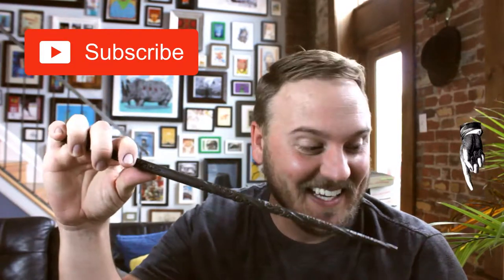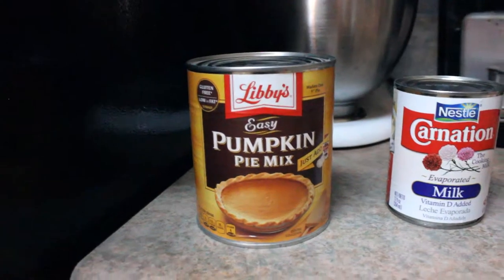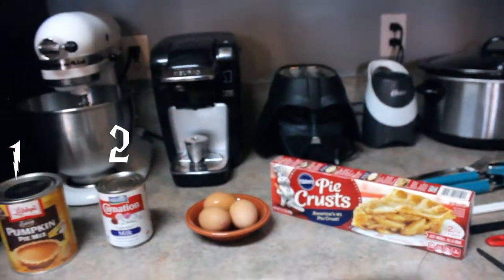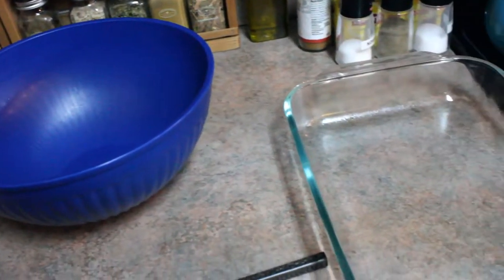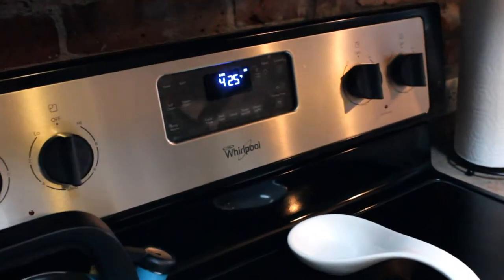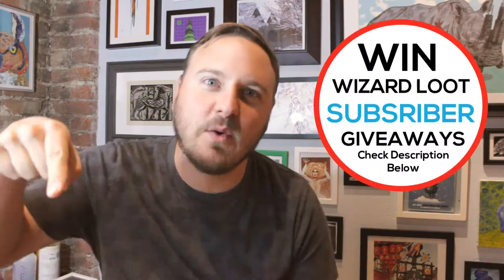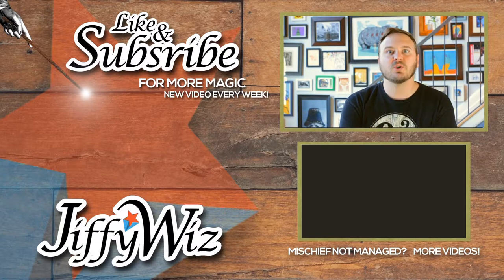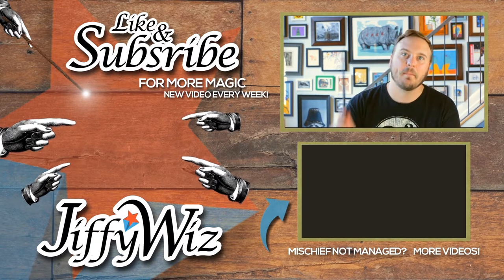How to Make Pumpkin Pasties- Harry Potter DIY | JiffyWiz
How to make pumpkin pasties with 4 ingredients from Harry Potter!  Now you don’t have to wait until the Hogwarts Express ride to get your trolley goodies fix.  AAAAAANYTHING from the trolley?

RECIPE:

HARRY POTTER PUMPKIN PASTIES- 4 INGREDIENTS!

Ingredients:
1 can pumpkin pie mix
1 can evaporated milk
2 eggs
Premade Pie Crust

1. Preheat Oven to 425 and spray an 8 x11 inch pan with cooking spray.

2. Combine the pumpkin pie mix, 1 egg, and evaporated milk (save about 2 TBSP).  Pour in pan and bake for 15 minutes at 425, then lower temp to 350 and bake for an additional 30 min or until a knife inserted comes out clean.  Remove and cool.

3. Unroll premade crust and cut circles using a round dish.  Spoon filling in center and coat edge with the milk set aside. Fold and crimp with fork.  Add slashes to vent (Lightning bolts work well!).

4.Bake at 350 until golden brown, about 20-25 min.
Top with non-expired whipped cream if desired.

FREEZES WELL!!!

*Feel free to use canned pumpkin and add your own spices, or make your own pie crust from scratch, or milk your own cow and evaporate it, or hatch out a chicken, hope it is a female, and wait a year for laying age, and get 2 eggs.

ABOUT THIS CHANNEL:
Do you like Harry Potter?  Of course you do.  With JiffyWiz, you're a Wizard!  We make magic with Harry Potter DIY: prop replicas, unboxing HP loot, Etsy store art and replicas, SFX video magic, and Wizarding World news.

Witch, Wizard, Muggle, NoMaj, Squib:  everyone is welcome!  Is your magic… meh?  Does your cauldron cackle at your potions?  Don't be duped by the false promise of Kwikspell; our course is guaranteed to make you a DIY wizard.  JiffyWiz: We Make Magic.

ETSY STORE:
Sometimes I make Harry Potter inspired replicas or art, for sale at my Etsy store

VIDEO GEAR:

Camera:
I use:  Canon Rebel T3i.  May not be available much anymore.
I recommend (good entry level DSLR camera): Canon T6i

For those who want to upgrade: Canon EOS 80d is my pick (note, I have never used this camera, but would love it!)

Lens:
For most shots, I use a Yongnuo YN50mm F1.8 to get that blurry background look.  The rest was the standard Canon 18-55mm that comes with camera.

Sound:
Audio Recorder-  I use a separate handheld audio recording device and sometimes a lavalier microphone:
Movo Zoom H1n
JK Lavalier Mic

Lights:
Grey Card
LimoStudio Light Kit

Software:
Adobe CS5 suite

HARRY POTTER, characters, names, and related indicia are trademarks of and (C) Warner Bros.